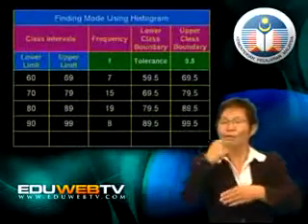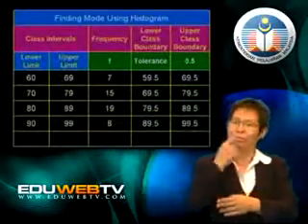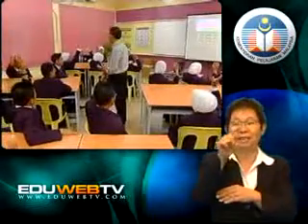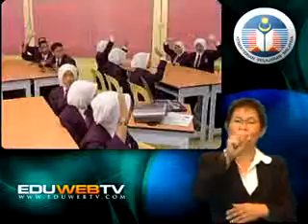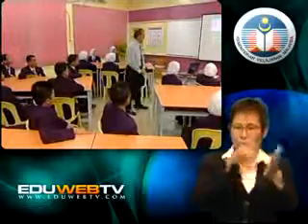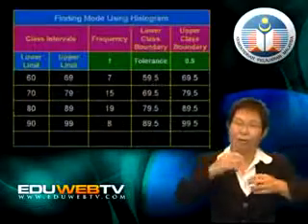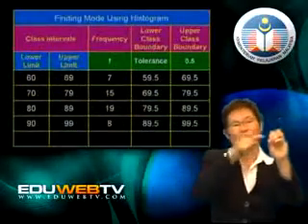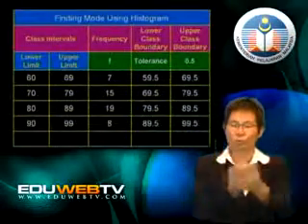Eduwebtv: MATEMATIK:Tingkatan - TEACHING